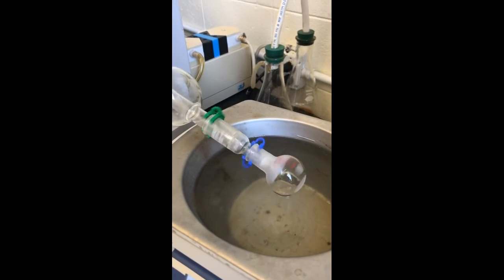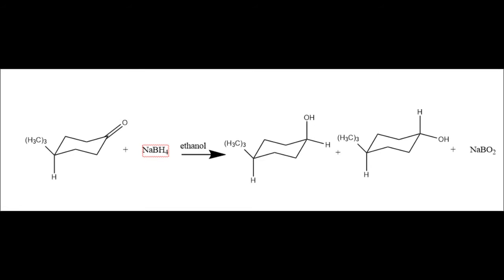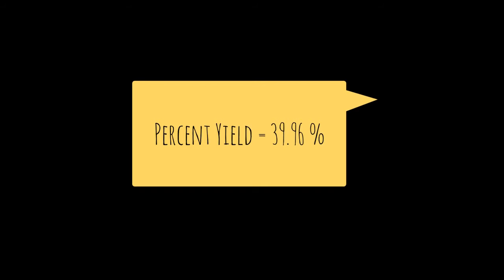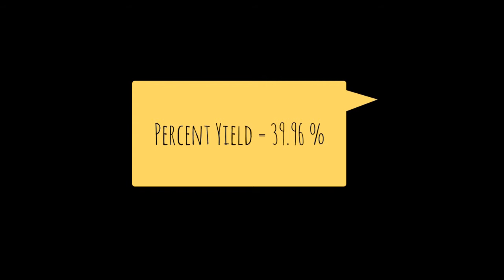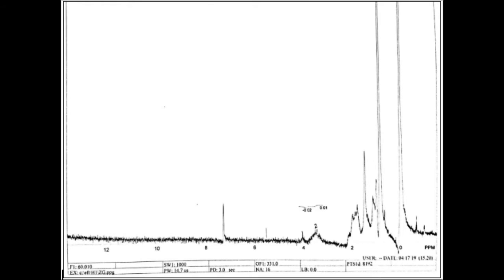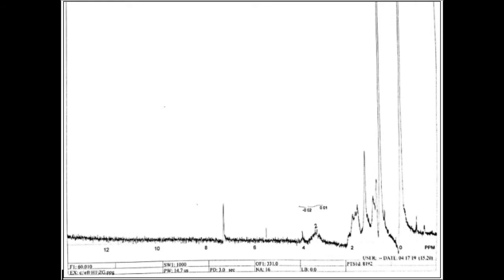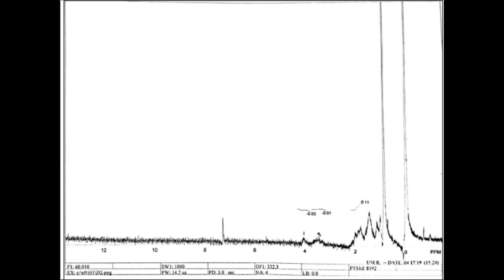My Video 1